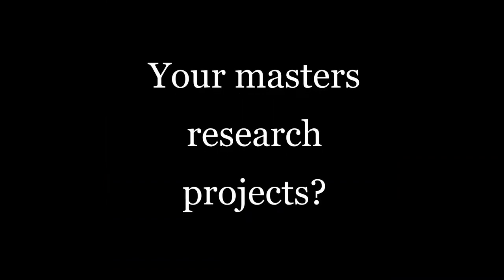PhD in Granular Material || Nanoparticles agglomerates || IIT Bombay || Alok Tiwari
Alok Tiwari
BHU Varanasi (alumnus)

A granular material is a conglomeration of discrete solid, macroscopic particles characterized by a loss of energy whenever the particles interact.
Some examples of granular materials are snow, nuts, coal, sand, rice, coffee, corn flakes, fertilizer, and bearing balls.
Granular materials are commercially important in applications as diverse as pharmaceutical industry, agriculture, and energy production.

The agglomeration state of a nanoparticle is a critical parameter that should be known at each stage of nanomaterial processing. The vast majority of dried nanoparticles are permanently agglomerated into clusters that consists of tens, hundreds, or even thousands of individual nanoparticles, significantly increasing the effective size of the nanoparticles and potentially altering the nanoparticle’s physical and optical properties.